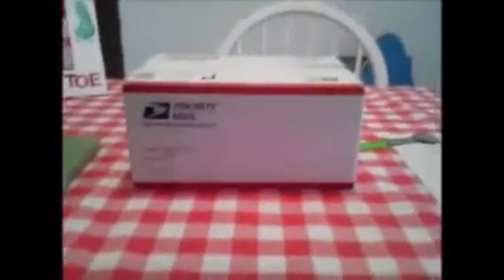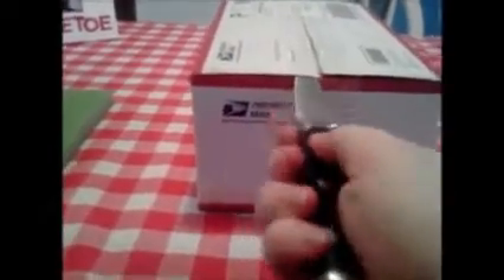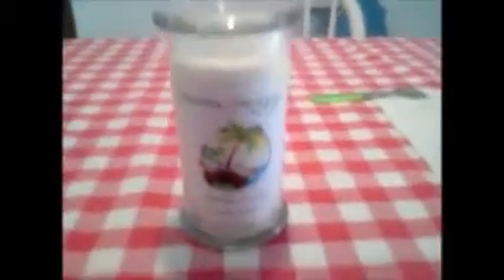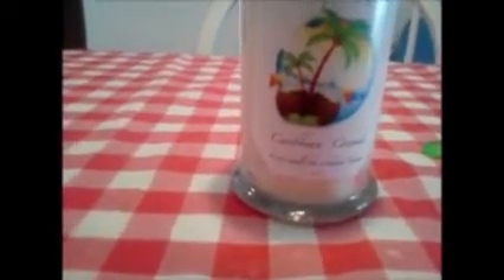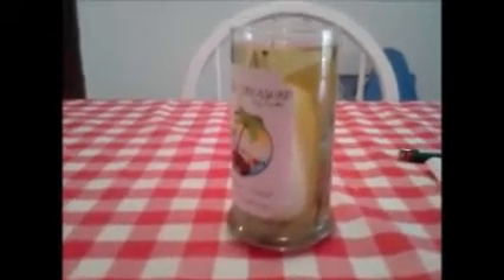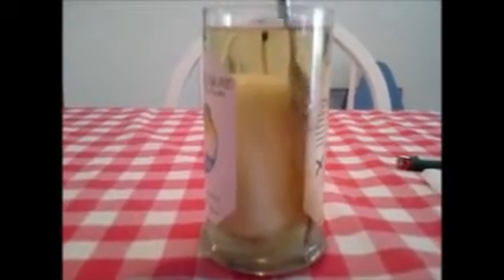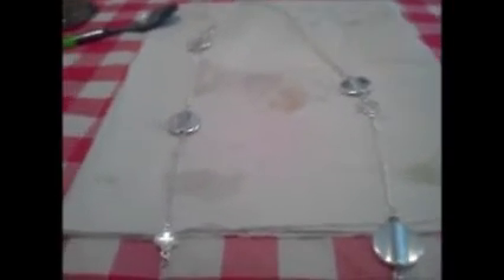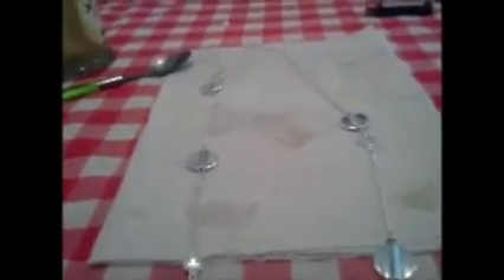Hidden Treasure Candles: Caribbean Coconut Reveal and Review!!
My first Hidden Treasure Candle! I love the scent and ordered one for my friend immediately!! Sorry for the sucky video quality you guys!! :'(